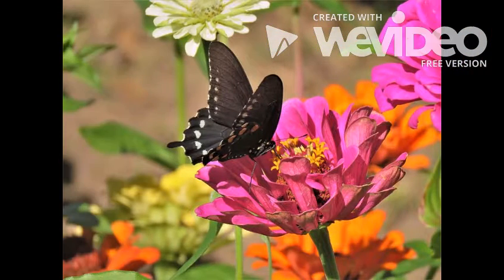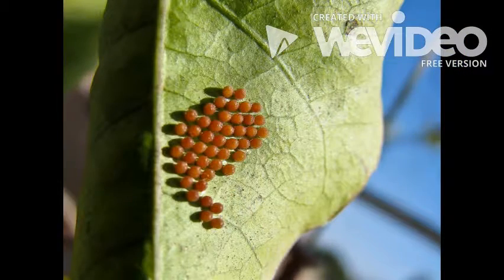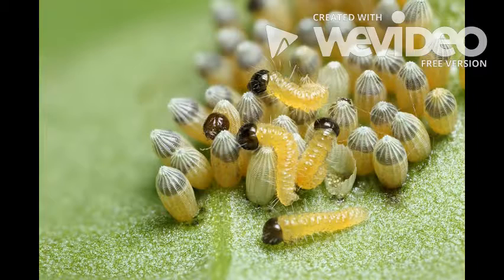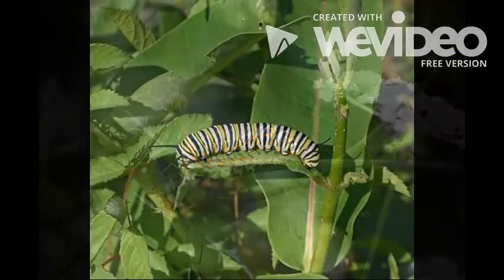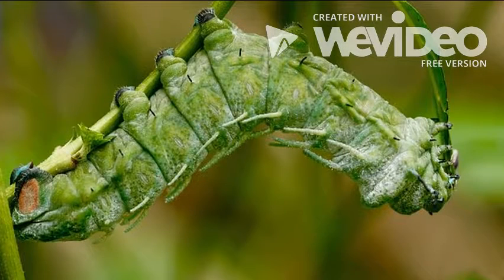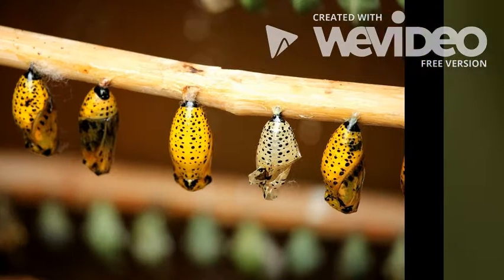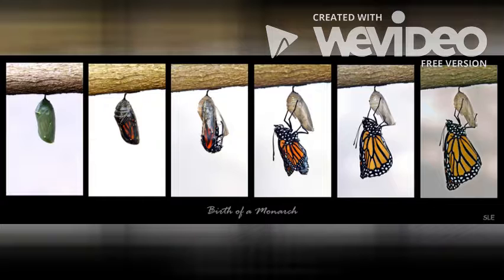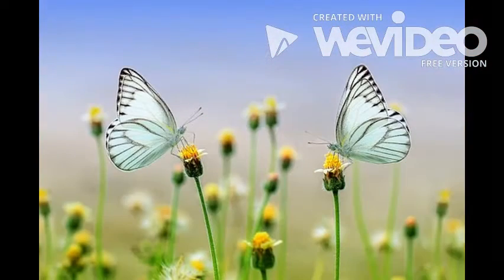Life Cycle of a Butterfly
Giant open butterfly
Author: Gellinger

Butterfly on pink flower
Author: GeorgeB2

Butterfly on yellow flower
Author: JamesDeMers

Two baby blue butterflies
Author: ROverhate

Caterpillar on dark green leaf
Author: leoleobobeo

Caterpillar Molting
Author: Suju

5 pupas on a stick
Author: vdhulst94

Caterpillar eating leaf
Author: NAFARTITI

Bright caterpillar chunky
Author: 2017343

White Caterpillar on stem
Author: Schanin

Butterfly coming out of pupa in stages
Author: Sam

Monarch eggs on leaf
Author: Angela Campana

Caterpillar in pupa
Author: Angela Campana

Monarch Butterfly coming out of pupa
Author: Keiblack